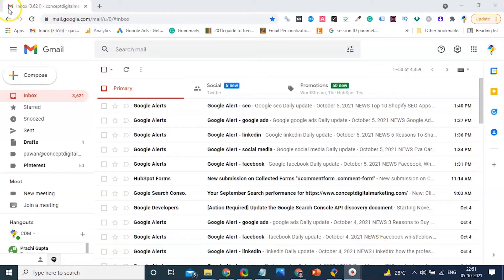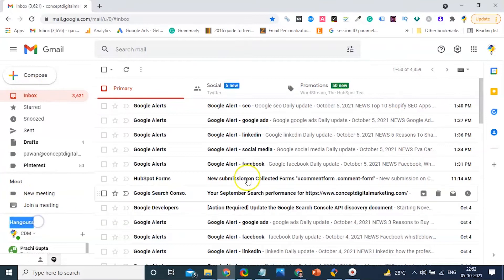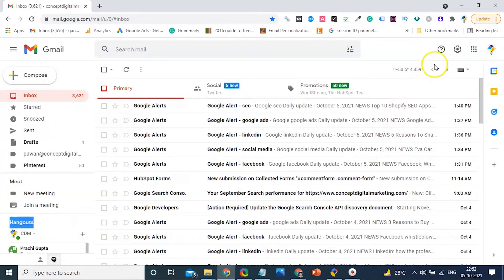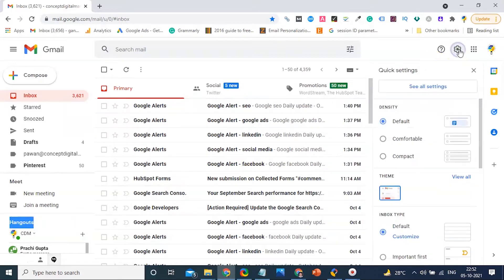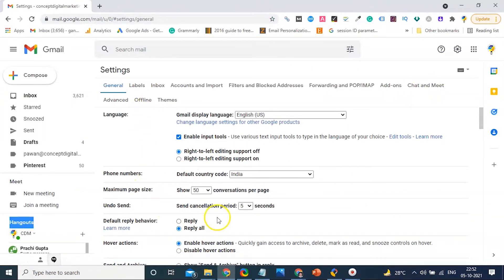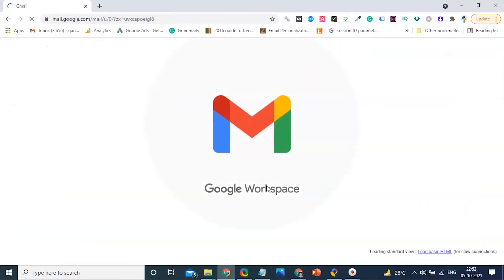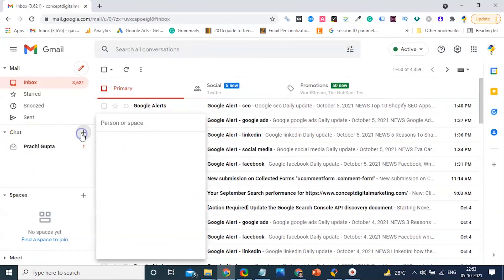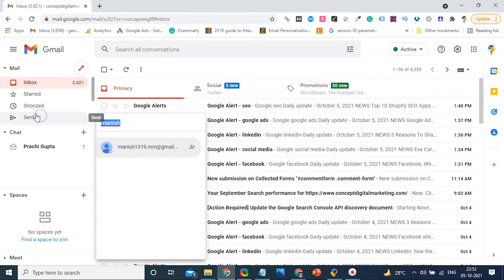How to Enable Google Chats in Gmail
Here you will learn how we can access google chats in Gmail

More videos you can find regarding Gmail configuration by accessing our Gmail playlist